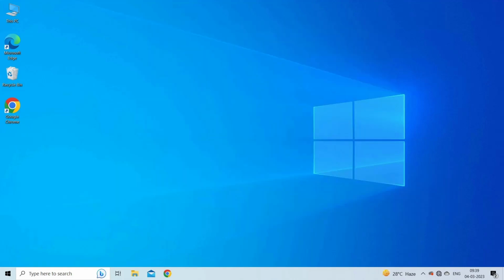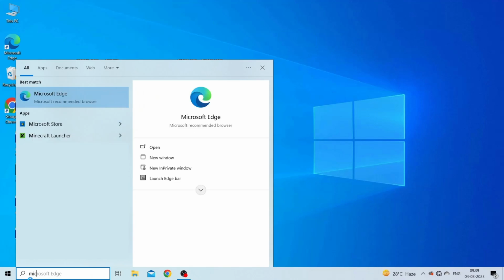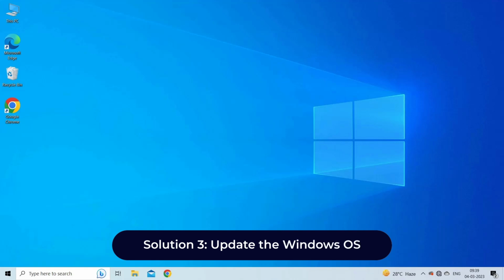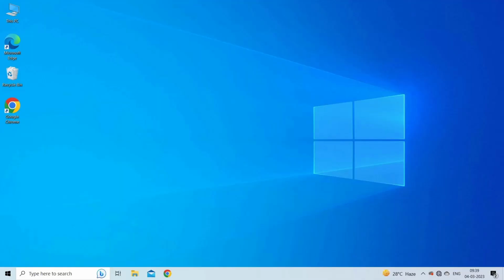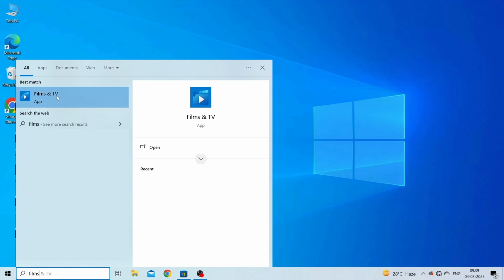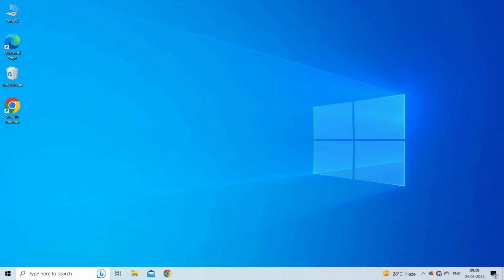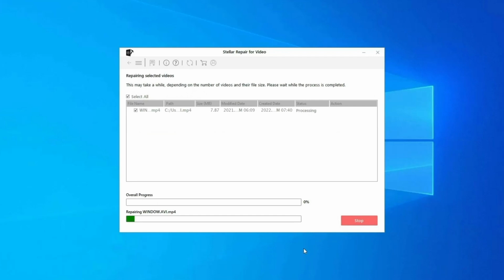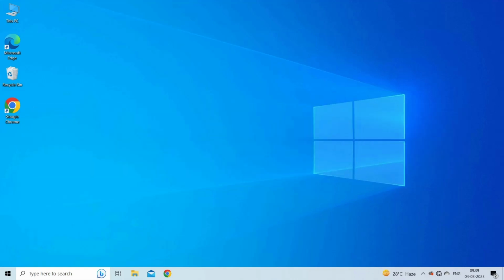6 Expert Solutions- Fix Error (0xc10100aa) Can't Play Video in Windows 11/10 | Rescue Digital Media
To fix corrupted, jerky, pixelated, grainy, out-of-sync, truncated, blurry, no sound, black/gray screen, & other video-related issues, try Video Repair Tool.

In this comprehensive guide, we'll explore the expert solutions to fix error (0xc10100aa) can't play video in Windows 11/10. Don't let this error stop you from enjoying your videos on Movies & TV app. Watch this video now to learn more!

Key moments in the video:

00:00 - Intro
00:29 - Solution 1: Close and Reopen Movies & TV app
00:44 - Solution 2: Update Media Player and Codecs
01:25 - Solution 3: Update the Windows OS
02:06 - Solution 4: Repair the Movies & TV app
03:11 - Solution 5: Use Video Repair Tool
04:23 - Solution 6: Use Alternative Media Players